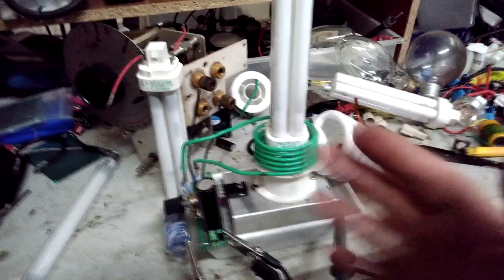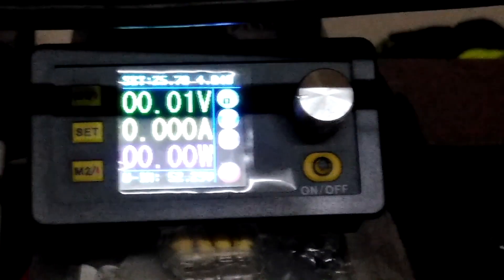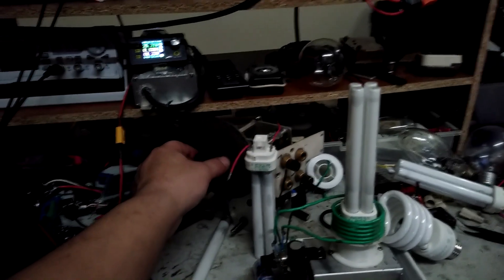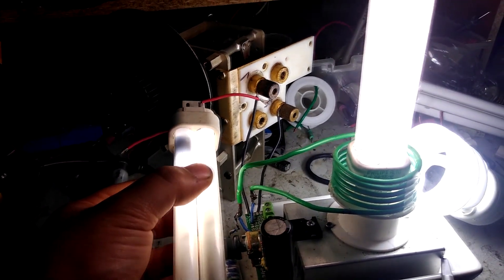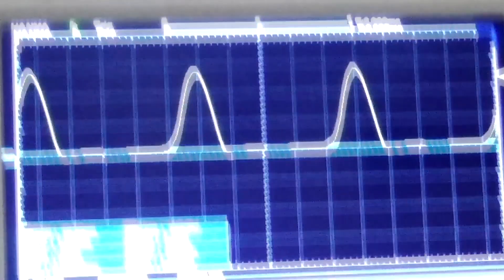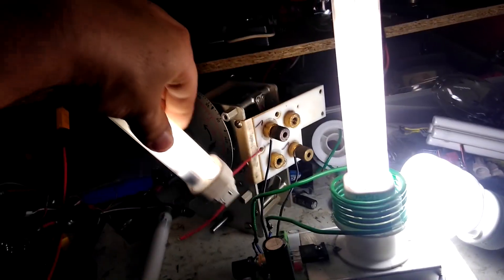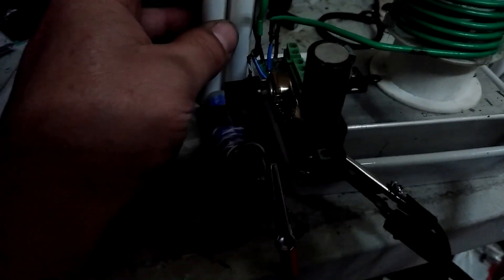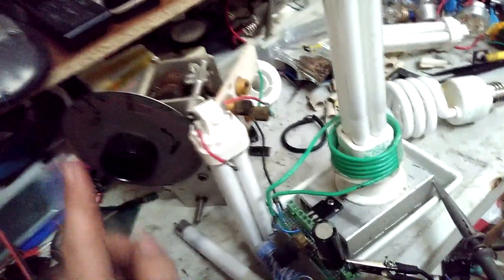HF Oscillator 23mhz 'IRFP460'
This was one of my first setups I had working well flame-wise but still needed to work out better switching and it was based around the schematic Teslaundmehr showed in his video. The winding with the highest voltage is actually at the bottom of the coil which is how I had it running with the 2nd resonator but I ran that closer to 9mhz.
I decided to make another one with better components and layout and actually try to tune that one with the help of the scope.
I had a particular 'clone' 460 I tuned it with that I killed by doing something stupid and couldn't ever source an identical mosfet.
I eventually landed on a couple with the same markings but the circuit didn't operate the same and seemed like I'd need to start over anyway. I still have another flame circuit with the original random mosfet that never died from the beginning and it will be a similar problem if it ever craps out. This is why for ease it's probably a really bad idea to use any kind of clone mosfet as it will probably come in too many flavors that all look the same. These are some that came with different numbers off a different line and have different values but they seem to work ok in this circuit without the need of any extra gate capacitance. It would however not appear to power a 2nd resonator very impressively at the max voltage I can feed it so I decided to just use it as a HF LC circuit for wireless lighting. I have something like 350pF variation with the air cap and it seems like running at about 23mhz isn't too bad a deal for low power stuff.

When testing out some cheap 250's and 260's I would always seem to notice that it was much harder getting it to switch well without skyrocketing either the gate or drain voltage into killing it. Despite 15v zeners trying to clamp it, the gate voltage can easily exceed 22V if I turn the pot up enough and the drain can shoot well over 200V at times with slight variation. It's a silent little click of a death with them but it seems like if I could get one running healthy it would be a beast at lower voltages.

I already have an idea of a SiC fet to try but I'd need to base everything else around the actual capacitor I go with. I found I could slightly tune the circuit by use of a ferrite rod with some of the resonator windings wrapped around it before the main coil but IDK how well that will pan out. Another method of changing the characteristics of the inductor slightly was expanding or compressing the windings which I might try with a jig setup using a plastic screw. It seems a little forgiving using that method to where an ultra slight change is not going to throw the entire thing out of wack.

Teslaundmehr's video with timestamp of circuit.
So I obviously only have the RFC coil (the 17 turn coil) and main resonator coil, the 4.7nF on the gate is inherent in my 460 (018P) mosfet (not sure actual value), instead of TVS diodes I still have 15v zeners, a 10V zener across the potentiometer, and instead of 100pF I'm probably closer to 300pF on my air cap. The DC capacitor isn't needed and the RFC coil value doesn't seem super critical.